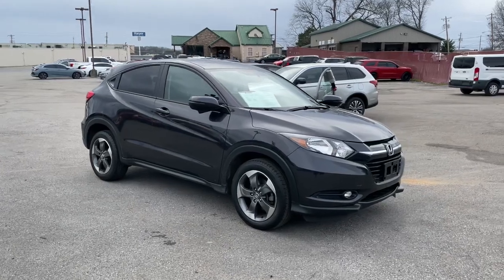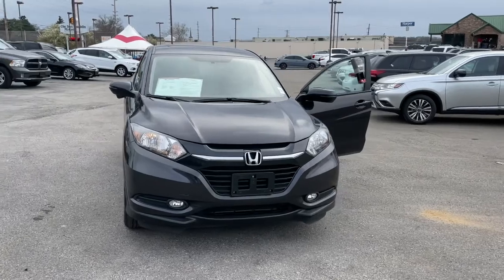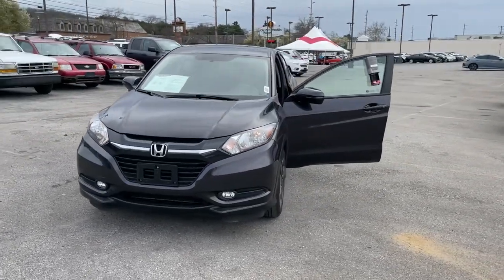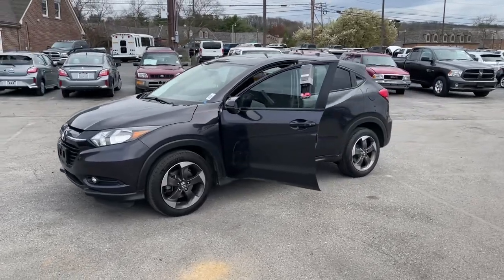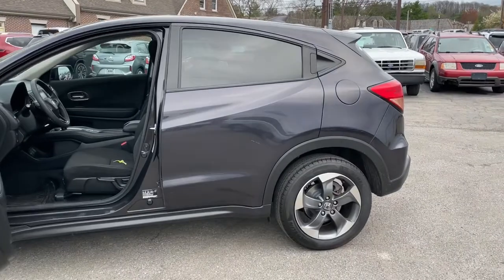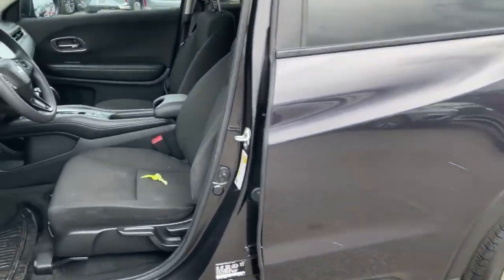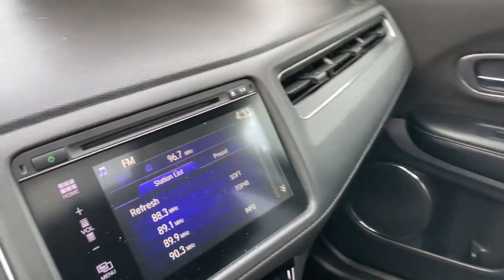2018 Honda HR-V Knoxville, Powell, Maryville, Oak Ridge, Alcoa, TN K5234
Mulberry Metallic Used 2018 Honda HR-V available in Knoxville, Tennessee. Servicing the Powell, Maryville, Oak Ridge, Alcoa, TN area.

Ole Ben Franklin Motors
9711 Kingston Pike

Bluetooth technology is built into this Honda HR-V keeping your hands on the steering wheel and your focus on the road. A moon roof lets more light into the vehicle and makes the interior feel more spacious. See whats behind you with the back up camera on this unit. Enjoy the heated seats in this Honda HR-V you will never buy a vehicle without them. Everyone loves the comfort of having a warm seat on those cold winter days. This model has a beautiful refined purple exterior. This unit has a 1.8 liter 4 Cylinder Engine high output engine. Quickly unlock this vehicle with keyless entry. Conquer any rainy snowy or icy road conditions this winter with the all wheel drive system on this small suv. This vehicle has an automatic transmission. Front and rear side curtain airbags are included on this 2018 Honda HR-V . This Honda HR-V looks aggressive with a streamlined rear spoiler.
Engine: 1.8L I-4 SOHC 16-Valve i-VTEC,Transmission: Continuously Variable w/Sport Mode,5.436 Axle Ratio,GVWR: TBD,Transmission w/Sequential Shift Control w/Steering Wheel Controls,Automatic Full-Time All-Wheel,Gas-Pressurized Shock Absorbers,Front And Rear Anti-Roll Bars,Electric Power-Assist Steering,13.2 Gal. Fuel Tank,Single Stainless Steel Exhaust,Permanent Locking Hubs,Strut Front Suspension w/Coil Springs,Torsion Beam Rear Suspension w/Coil Springs,4-Wheel Disc Brakes w/4-Wheel ABS; Front Vented Discs; Brake Assist; Hill Hold Control and Electric Parking Brake,Tires: 215/55R17 94V M&S AS,Steel Spare Wheel,Compact Spare Tire Mounted Inside Under Cargo,Clearcoat Paint,Express Open/Close Sliding And Tilting Glass 1st Row Sunroof w/Sunshade,Body-Colored Front Bumper,Body-Colored Rear Bumper w/Black Rub Strip/Fascia Accent,Black Wheel Well Trim,Black Side Windows Trim,Body-Colored Door Handles,Body-Colored Power Heated Side Mirrors w/Manual Folding and Turn Signal Indicator,Fixed Rear Window w/Fixed Interval Wiper and Defroster,Deep Tinted Glass,Variable Intermittent Wipers,Fully Galvanized Steel Panels,Lip Spoiler,Grille w/Chrome Bar,Liftgate Rear Cargo Access,LED Brakelights,Fully Automatic Aero-Composite Halogen Daytime Running Headlamps,Audio Theft Deterrent,Integrated Roof Antenna,1 LCD Monitor In The Front,Heated Front Bucket Seats;  manual height adjustment for drivers seat and adjustable head restraints,6-Way Driver Seat;  Manual Recline and Fore/Aft Movement,4-Way Passenger Seat;  Manual Recline and Fore/Aft Movement,60-40 Folding PlusOne Seat(TM) Split-Bench Front Facing Manual Reclining Fold Forward Seatback Rear Seat,Manual Tilt/Telescoping Steering Column,HondaLink Selective Service Internet Access,Front Cupholder,Rear Cupholder,Remote Releases -Inc: Mechanical Fuel,Cruise Control w/Steering Wheel Controls,HVAC;  Underseat Ducts,Automatic Air Conditioning,Glove Box,Driver Foot Rest,Interior Trim;  Leatherette Instrument Panel Insert and Piano Black/Metal-Look Interior Accents,Full Cloth Headliner,Cloth Door Trim Insert,Urethane Gear Shifter Material,Day-Night Rearview Mirror,Driver And Passenger Visor Vanity Mirrors w/Driver And Passenger Illumination,Full Floor Console w/Covered Storage and 2 12V DC Power Outlets,Front Map Lights,Fade-To-Off Interior Lighting,Carpet Floor Trim,Cargo Area Concealed Storage,Cargo Space Lights,Driver / Passenger And Rear Door Bins,Delayed Accessory Power,Outside Temp Gauge,Analog Display,Seats w/Cloth Back Material,Manual Adjustable Rear Head Restraints,Sliding Front Center Armrest,1 Seatback Storage Pocket,Perimeter Alarm,Engine Immobilizer,2 12V DC Power Outlets,Air Filtration,Side Impact Beams,Dual Stage Driver And Passenger Seat-Mounted Side Airbags,Low Tire Pressure Warning,Dual Stage Driver And Passenger Front Airbags,Curtain 1st And 2nd Row Airbags,Airbag Occupancy Sensor,Rear Child Safety Locks,Outboard Front Lap And Shoulder Safety Belts;  Rear Center 3 Point; Height Adjusters and Pretensioners,Back-Up Camera,Honda LaneWatch Right Side Camera,4-Cyl; i-VTEC; 1.8 Liter,Auto; CVT w/Sport Mode,AWD,Honda LaneWatch,Hill Start Assist Control,Traction Control,Stability Control,ABS (4-Wheel),Alarm System,Keyless Entry,Keyless Start,Air Conditioning,Power Windows,Power Door Locks,Cruise Control,Power Steering,Tilt & Telescoping Wheel,AM/FM Stereo,CD/MP3 (Single Disc),Bluetooth Wireless,HondaLink,Backup Camera,Dual Air Bags,Side